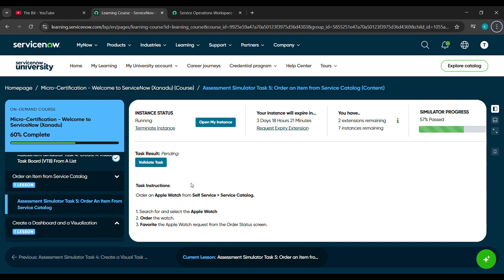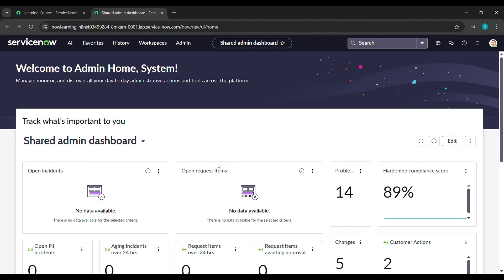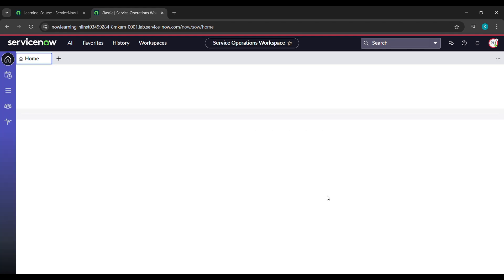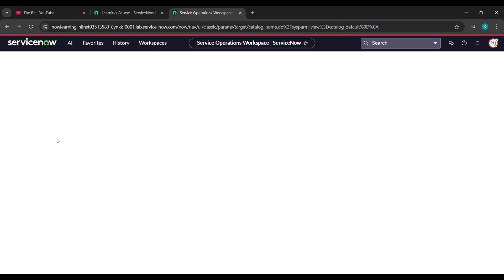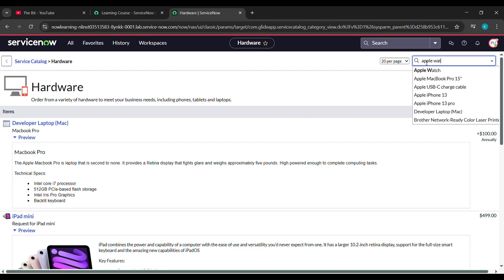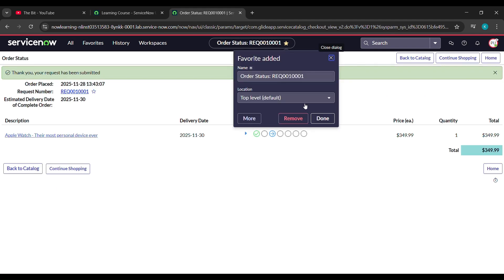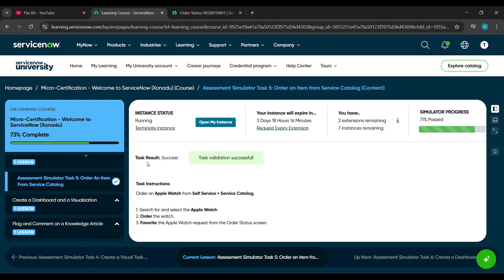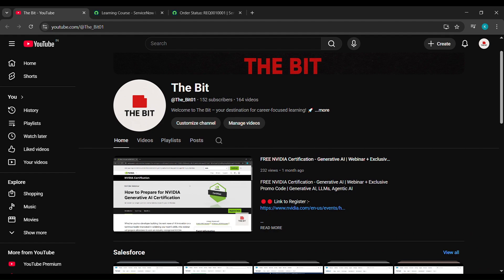Assessment Simulator Task 5: Order an item from Service Catalog | Micro-Certification - ServiceNow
Assessment Simulator Task 5: Order an item from Service Catalog | Micro-Certification - Welcome to ServiceNow (Xanadu)